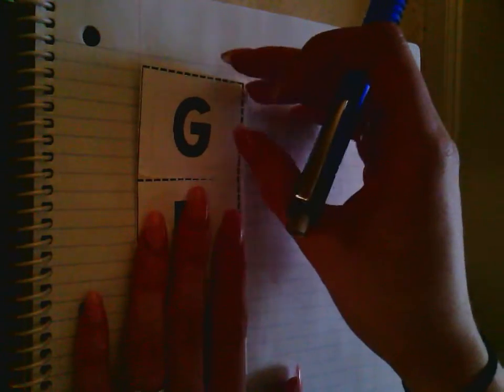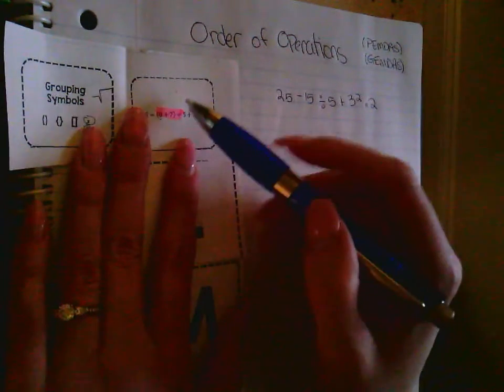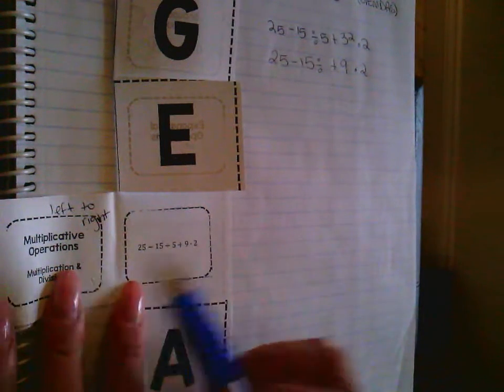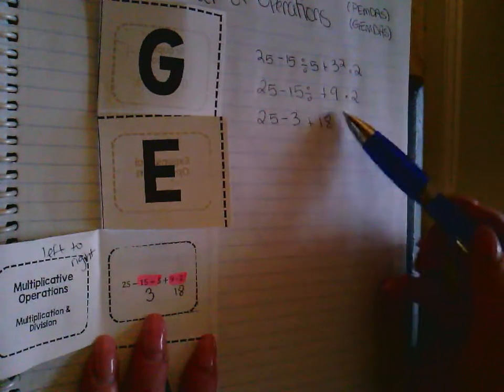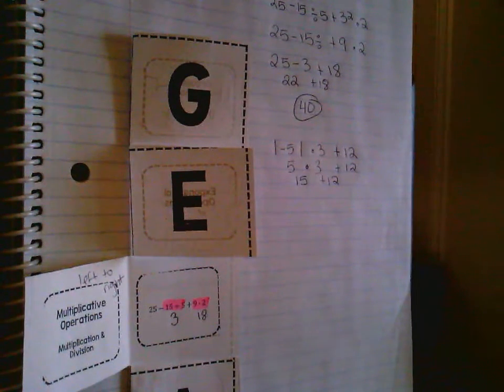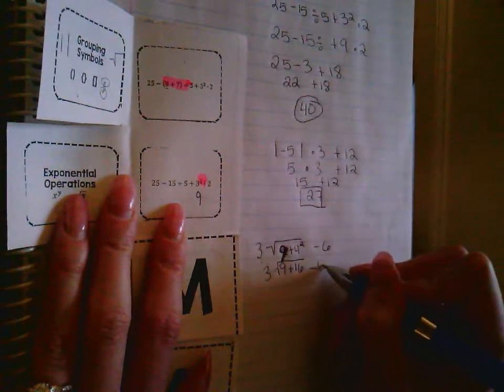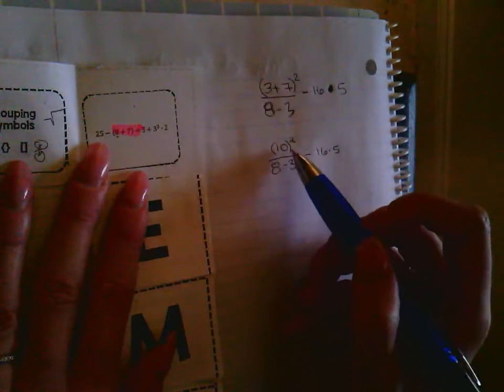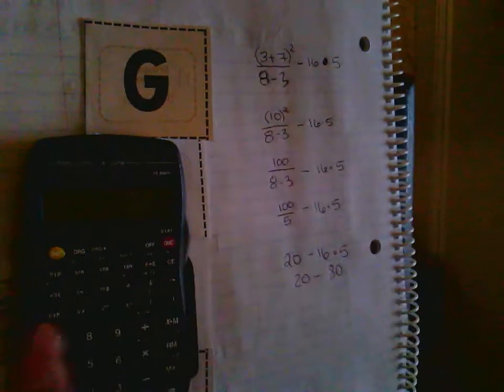GEMAS Class Notes